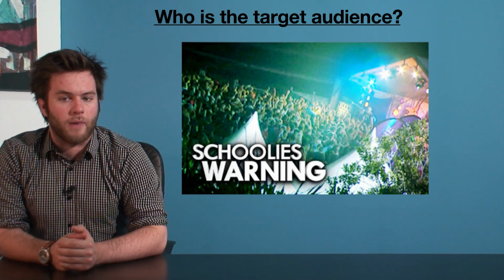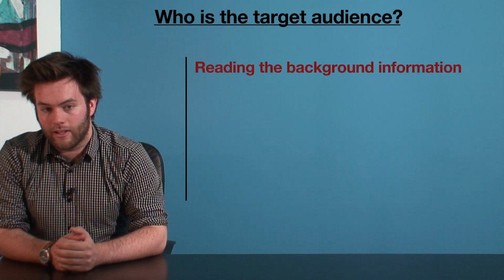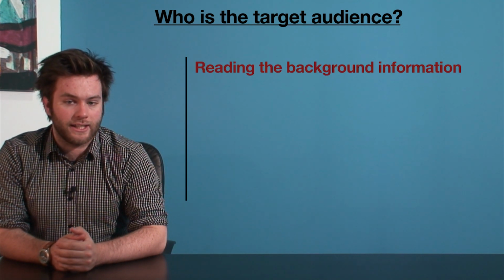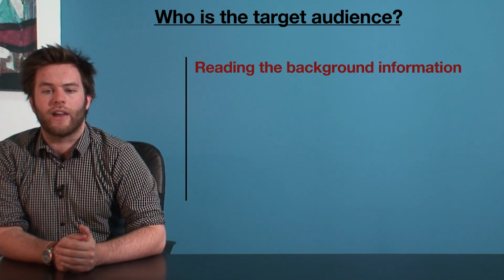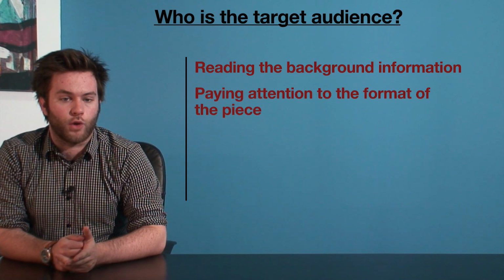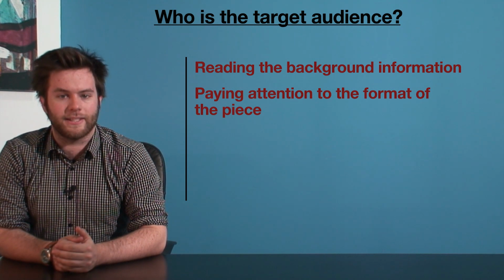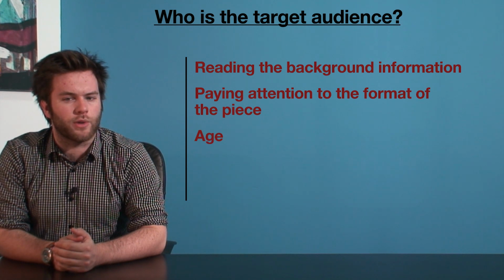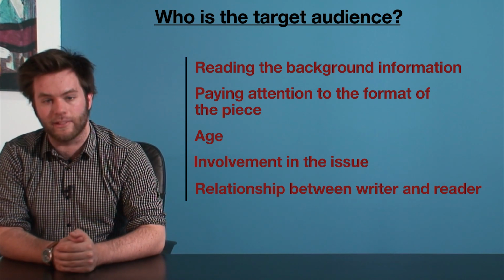VCE English - Audience (Language Analysis)